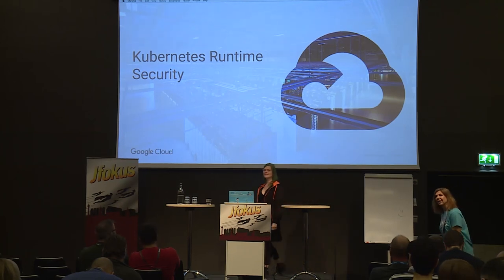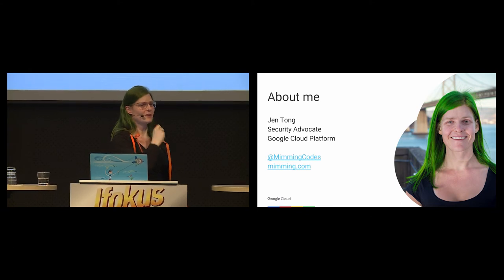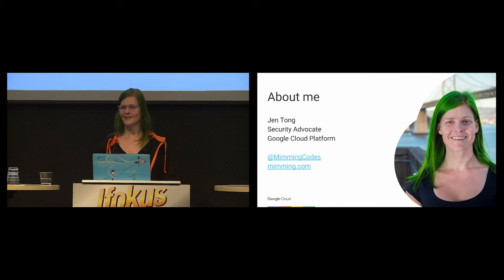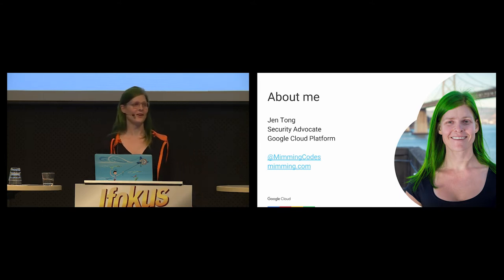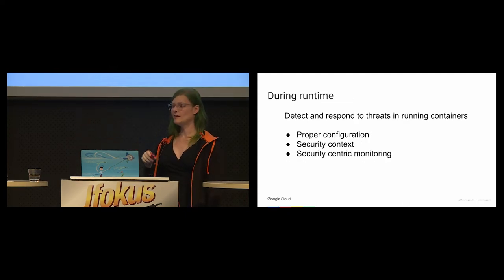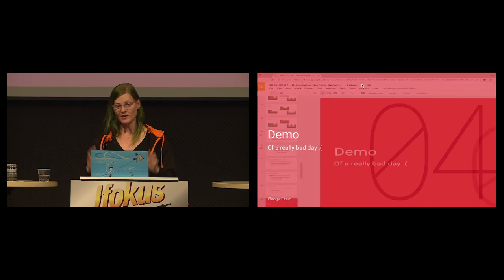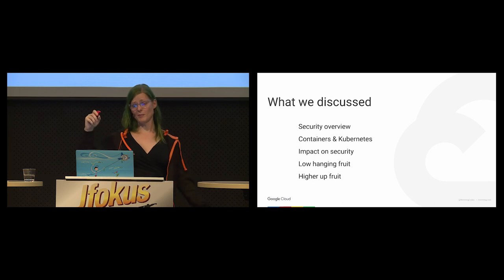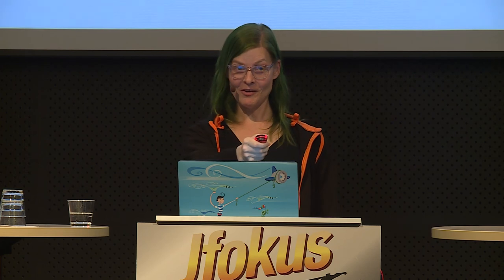Kubernetes Runtime Security by Jen Tong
Kubernetes makes a orchestrating containers easy, but any technology that changes the way you workflow may impact security. This talk provides an overview of security concerns that come up as you move to containers and Kubernetes. It will go over relevant security features and common pitfalls. Then it will show these features in action as they mitigate the impact of vulnerabilities in a demo web application.

Jen Tong, Google
Jen is a Security Advocate on Google Cloud Platform. In this role she helps developers and IT professionals stay out of trouble while getting the most out of cloud computing. Previously she worked in a wide variety of engineering roles from robotics at NASA, to developer advocacy for Google Glass. She is passionate about education, especially on the subjects of technology and science. If she’s away from her laptop, she’s probably skating around a roller derby track, or hanging from aerial silk.